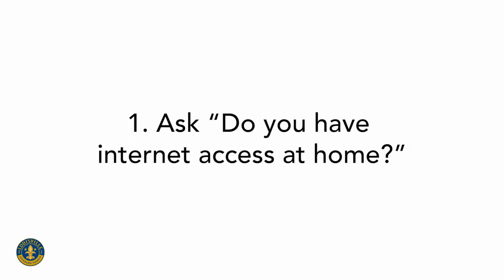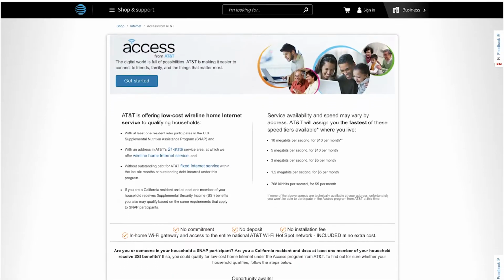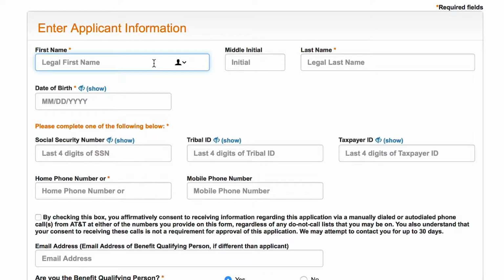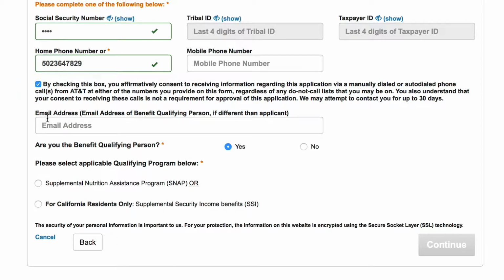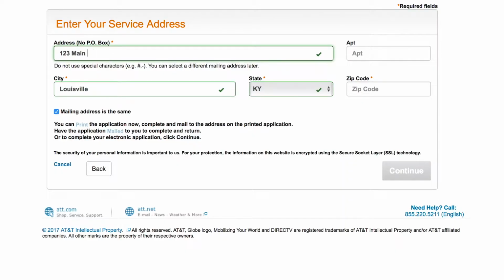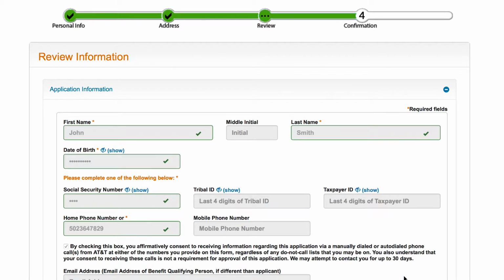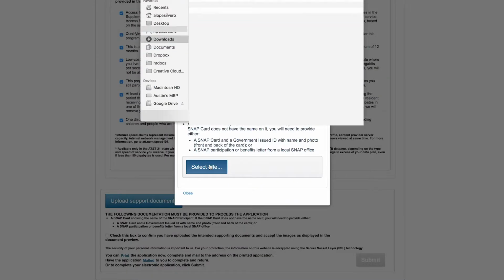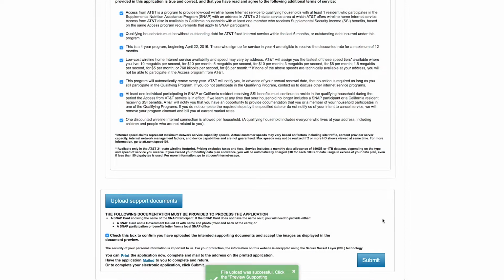Louisville Metro Low-Cost Internet Signup Guide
For digital inclusion practitioners, Ed Blayney from Louisville Metro, provides step by step navigation through the sign up process for the discount internet offer “Access from AT&T”.